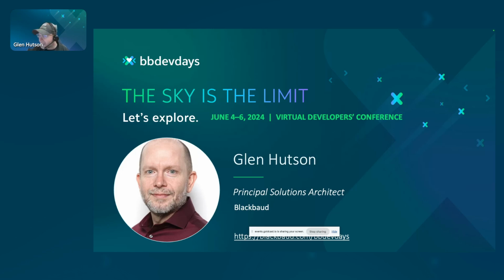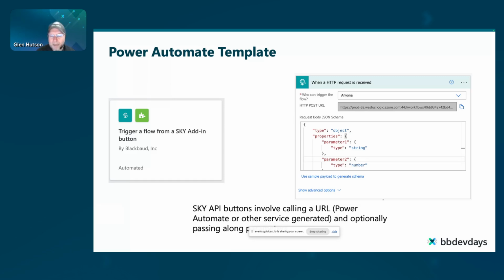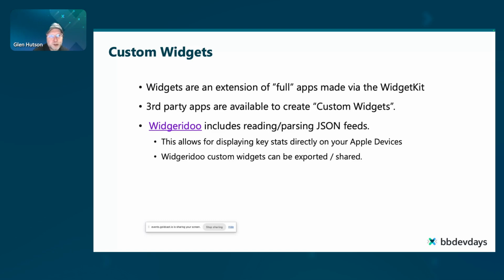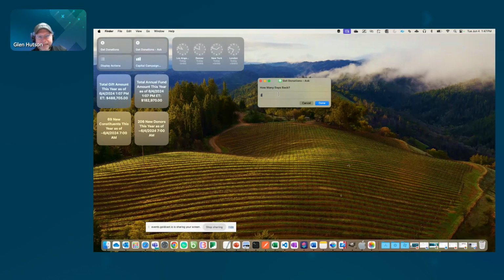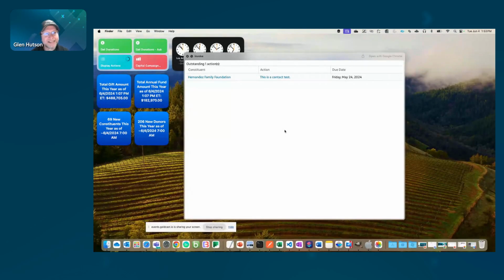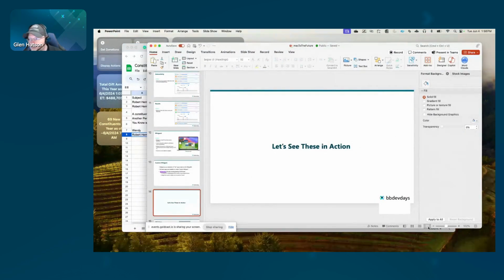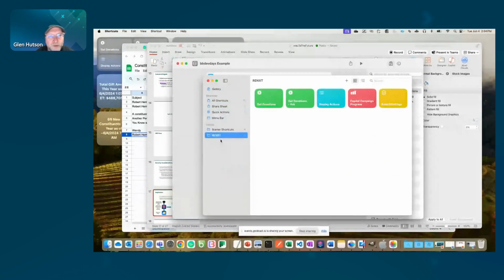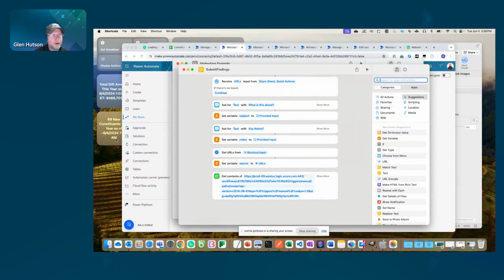Mac to the Future iOS macOS features that complement SKY API and related automation services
Widgets, Shortcuts, and Automations abound.  This session will explore ways you can link your iOS / macOS devices into the SKY API ecosystem. This will use native features such as Widgets and Shortcuts as well as 3rd party Apps.

SPEAKERS
Glen Hutson - Blackbaud
Jason Billow - Blackbaud